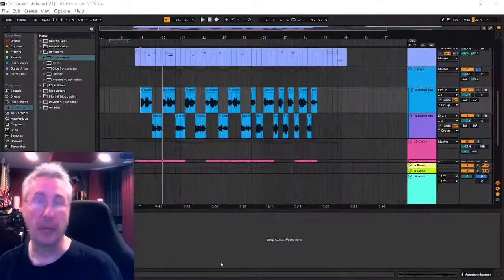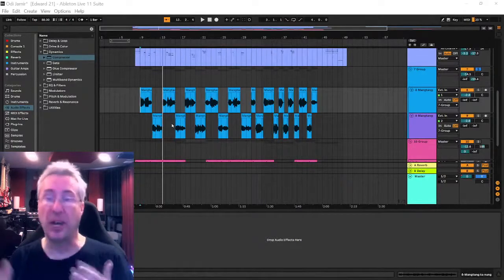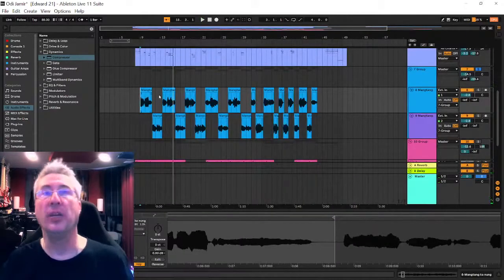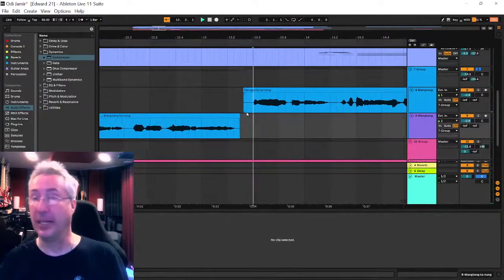If you want to learn about to add a vocal to sit perfectly in your track specifically keep watching.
Vocals are the most important part of your mix. If you don’t nail it, your songs will always feel amateur.

          HERE'S SOME LESSON
  Working With Different Genres

     Depending on the genre, you may want to go for a different tone.

     Here’s a brief overview of how to mix these different genres:

Pop, R’n’B, Electronic: In general, these genres are heavily processed. Lots of top-end shimmer, noticeable effects, and highly consistent dynamics are the norm.

Hip Hop: Similar to Pop, but with less effects and less top-end. More presence and aggression in the upper mids. (Though the most mainstream of Hip Hop often has top-end shimmer more akin to Pop).

Rock: Less top-end, more body and high mids. The vocal can sit a bit further back.

Jazz: Approach with subtlety and taste. Avoid obvious processing and leave the dynamics mostly intact.

Hardcore/Metal: Heavy compression (several rounds of 6-10dB gain reduction can be warranted) for an aggressive tone. Less low end, more body and high mids.

Always remember, Never use effects for no reason.